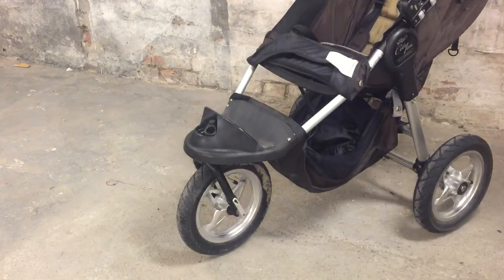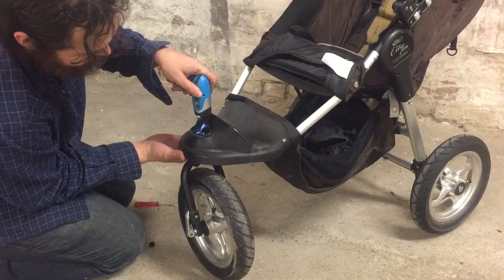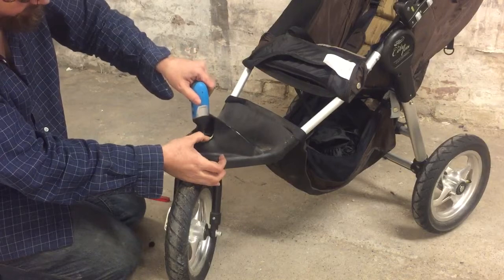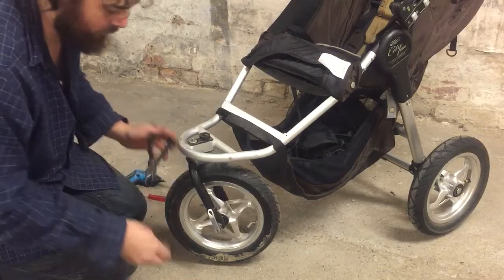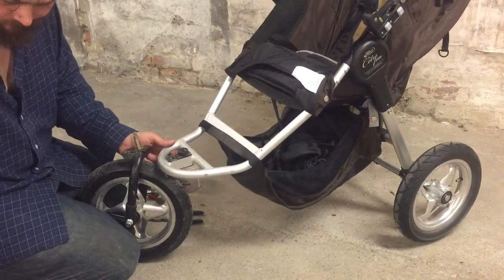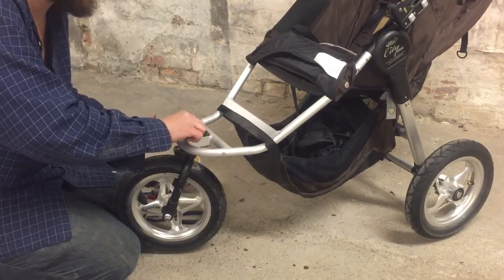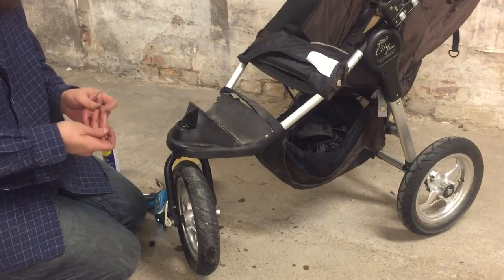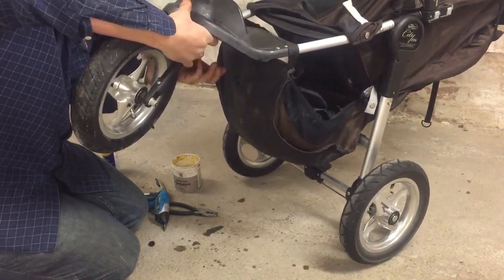How to Repair a Wobbly Front Wheel on a BabyJogger City Elite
Subcribing helps preserve the longevity of our channel and ensures that we can continue to make helpful videos in the future.

In this video we demonstrate how to disassemble the front end of a BabyJogger City Elite in order to tighten the fork holding the front wheel.  The model used in this video is older, but the process can be applied to newer models as well.